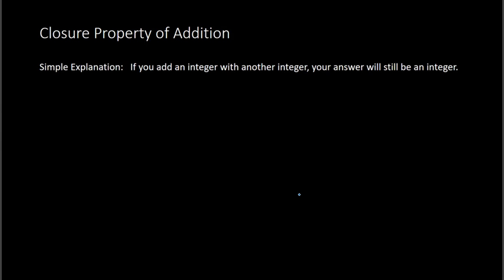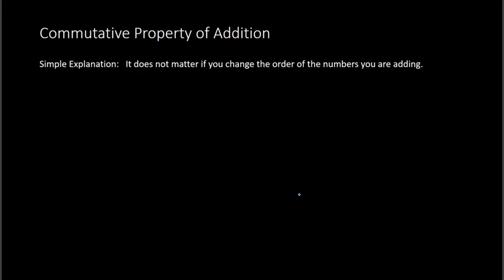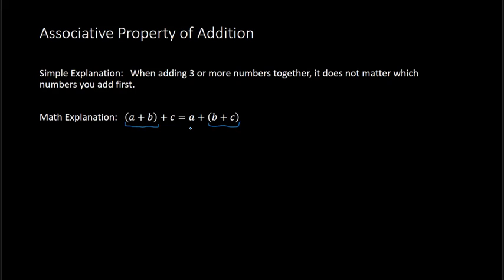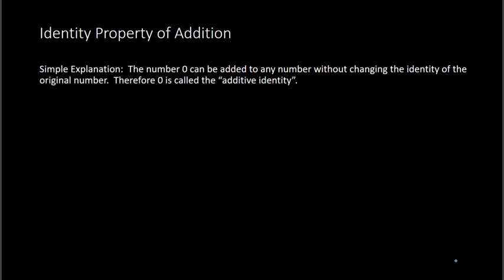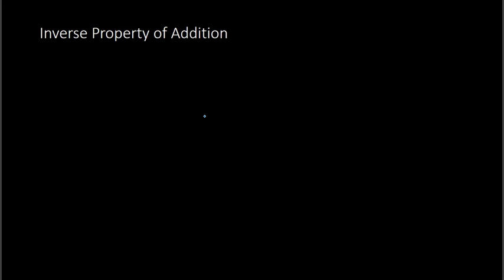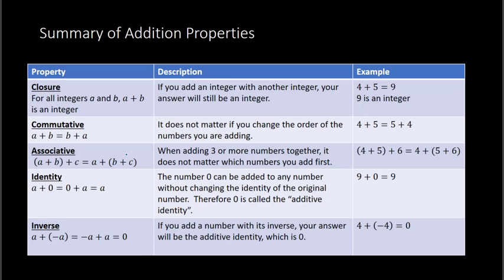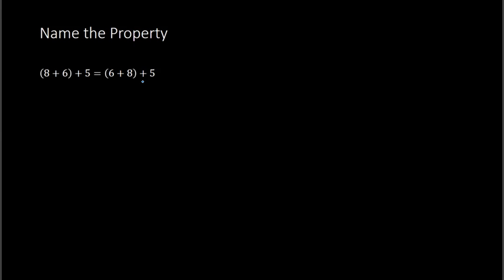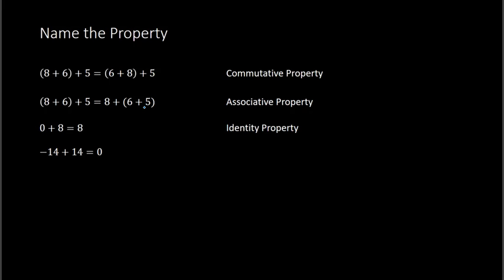Properties of Addition (Pre-Algebra)